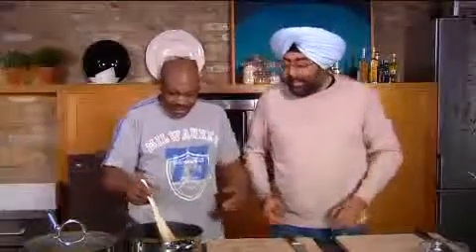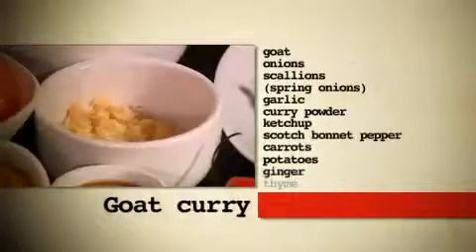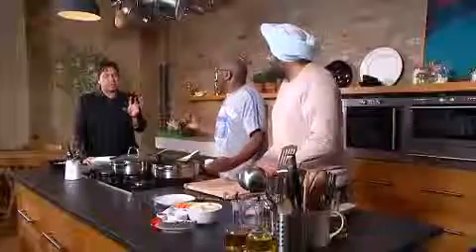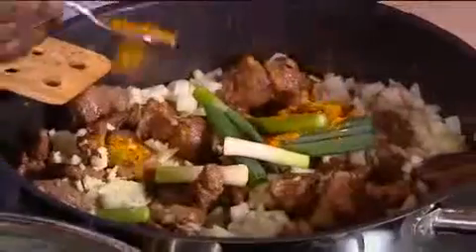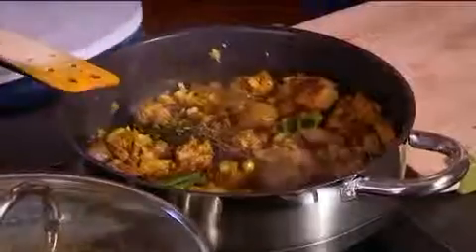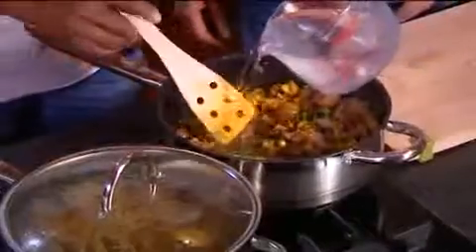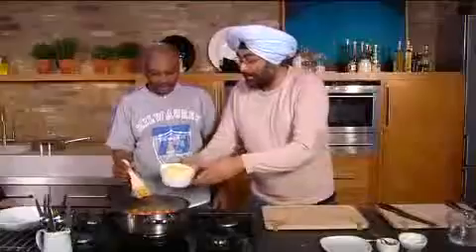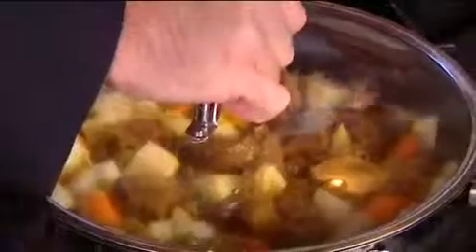Goat curry recipe